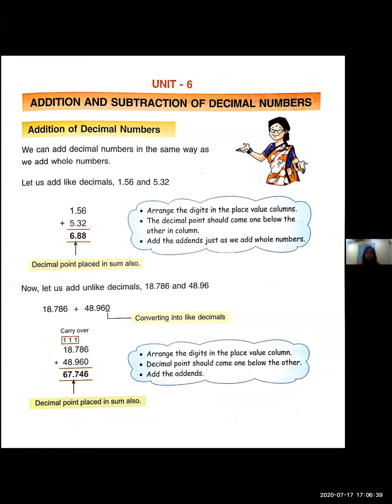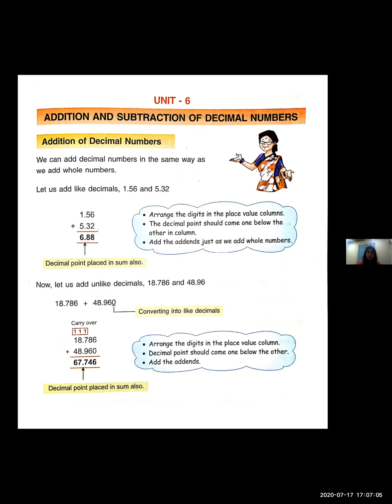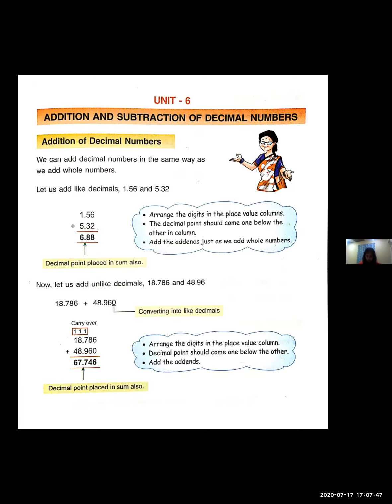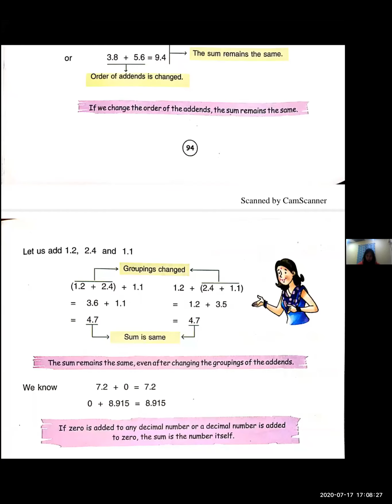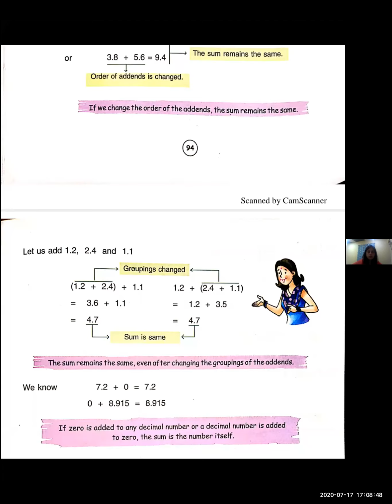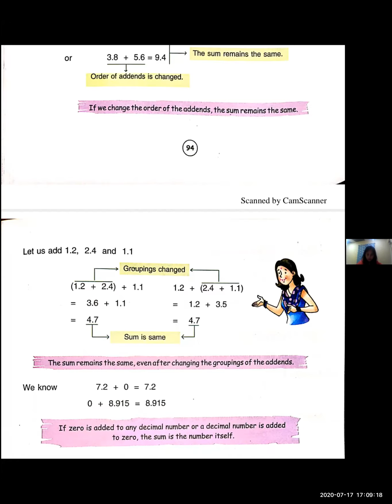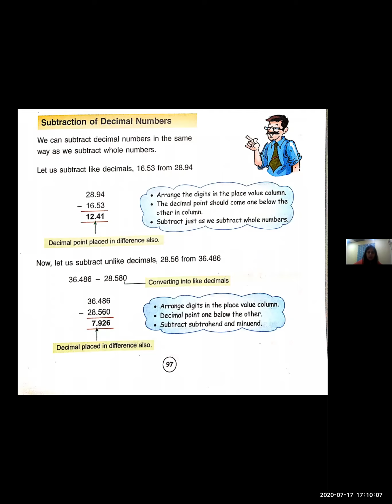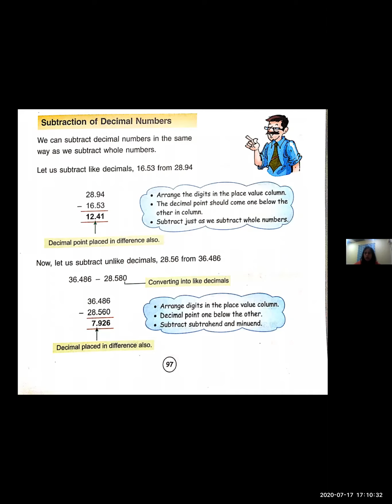How to add and subtract Decimal Numbers Class5Math 18/07/2020 by Jyoti Sinha DAV P.S.Cantt Area Gaya